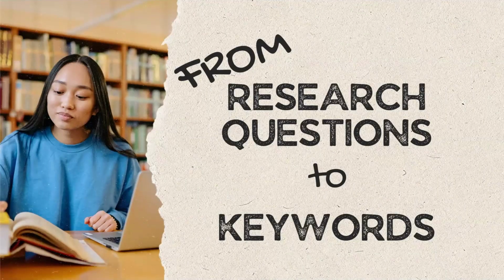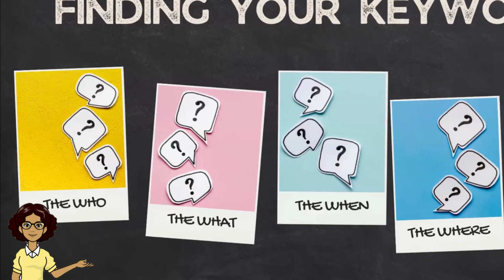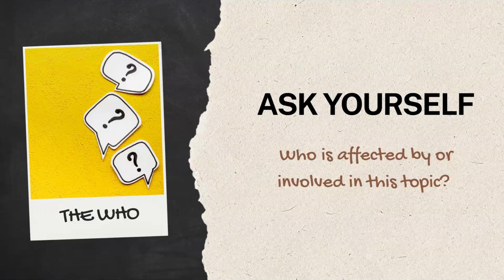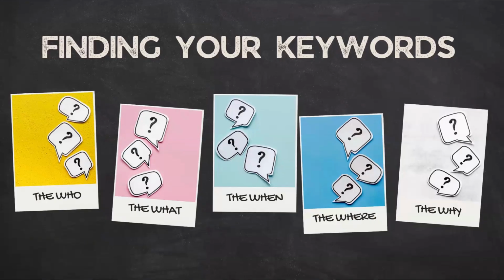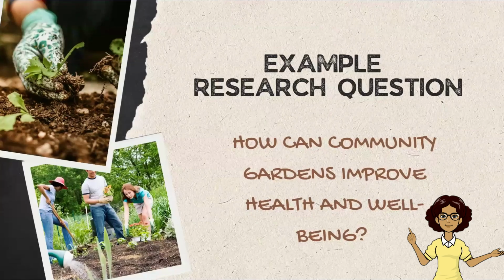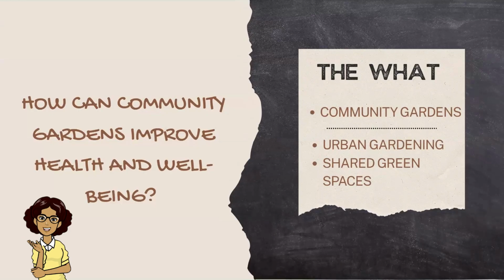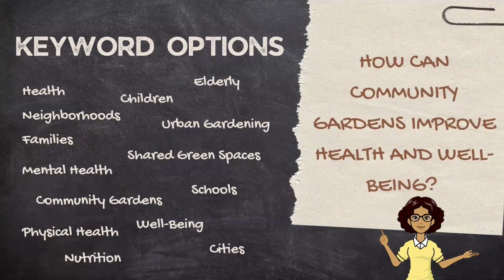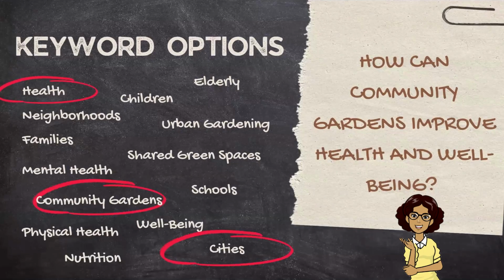Keywords Made Easy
Struggling to figure out what to type into the library databases? In this video, you'll learn how to turn your research question into effective keywords that help you find better academic sources faster. Whether you're just starting a research paper or refining your search strategy, this step-by-step tutorial will help you search with confidence.

Timestamps
0:00 | Intro
0:56 | What is a keyword
1:20 | How to find keywords within your research question
2:05 | The Who
2:30 | The What
3:07 | The When
3:17 | The Why
4:20 | Example Walkthrough